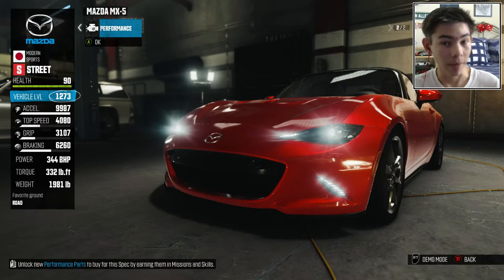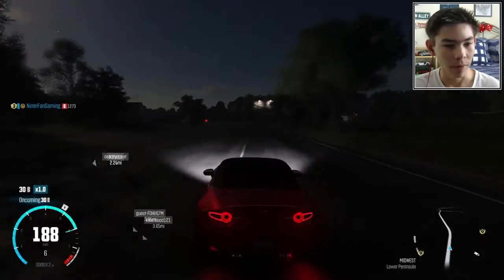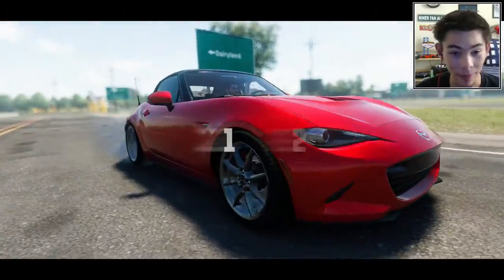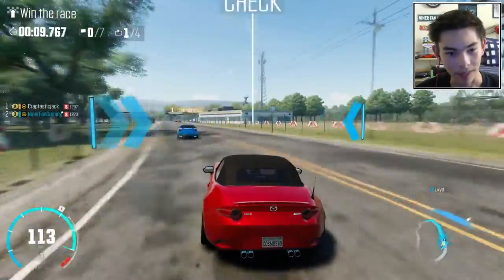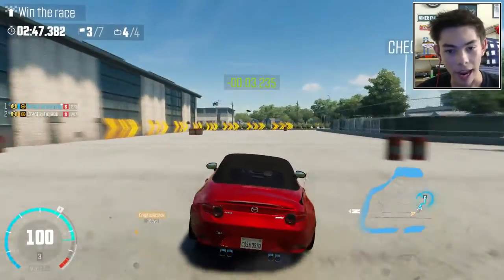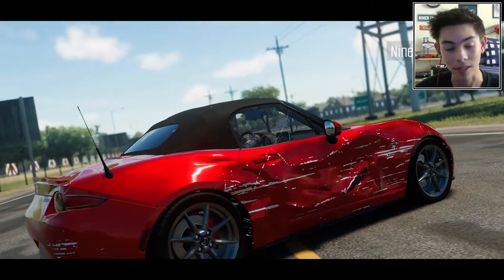MX-5 VS SKYLINE | Street Spec Showdown - The Crew Wild Run w/ CJ